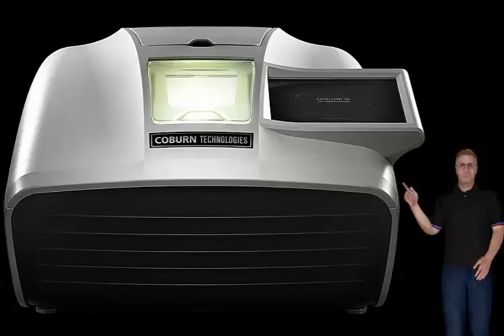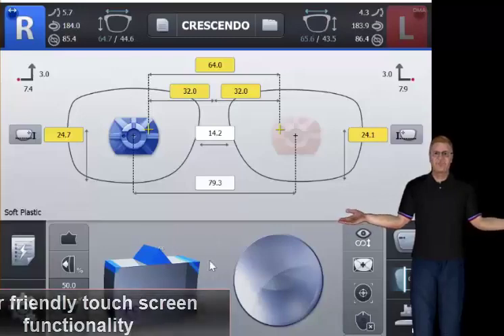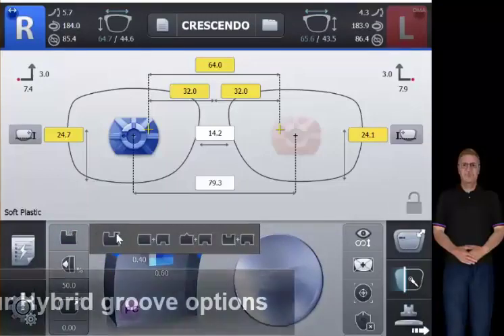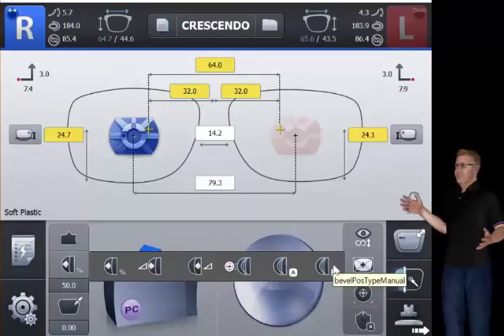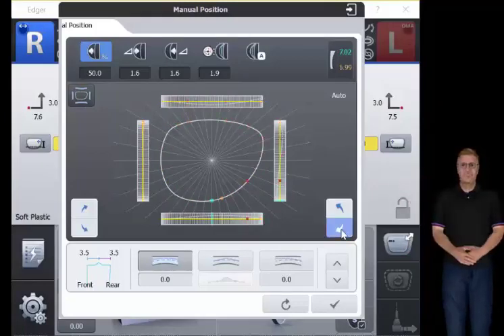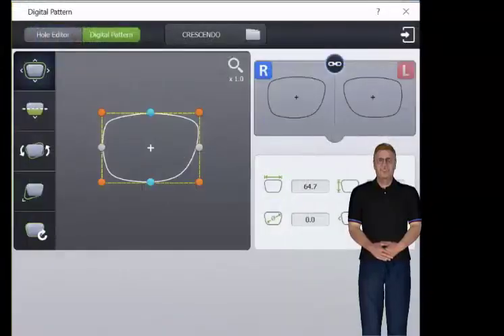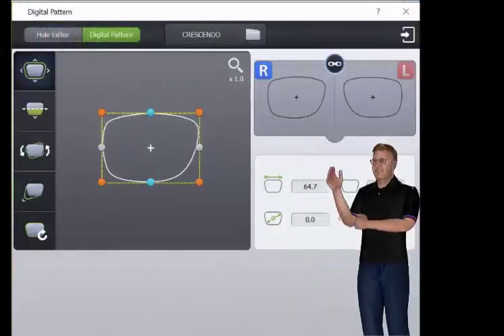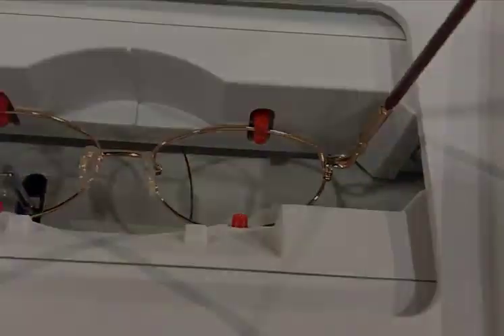HPE 410 Lens Edger with 3-D Tracer new release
This video describes the HPE 410 Lens Edger with 3-D Tracer new release. Coburn Technologies has provided the best lens edgers to the Optical Industry for over 60 years HPE 410 Lens Edger with 3-D Tracer new release